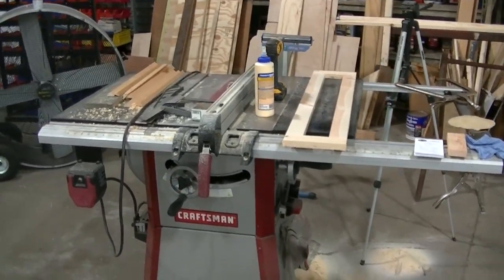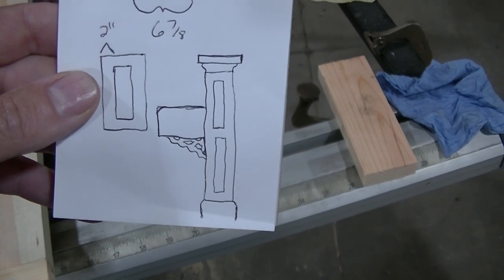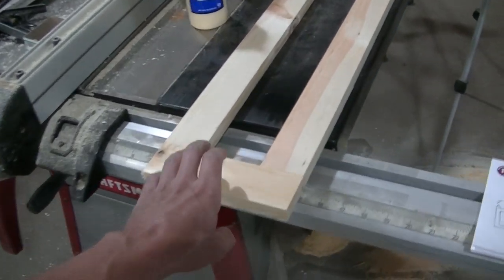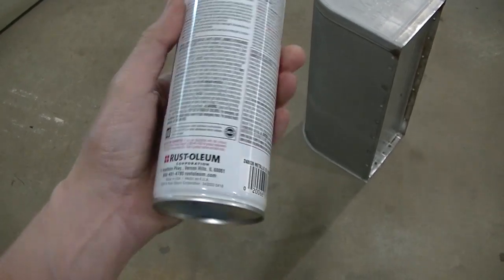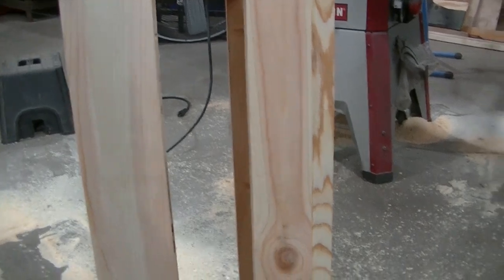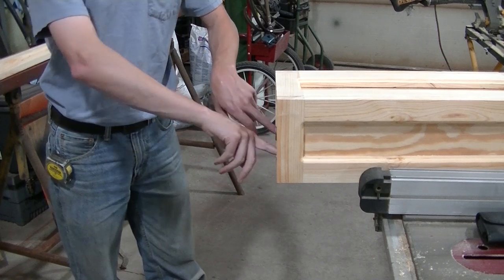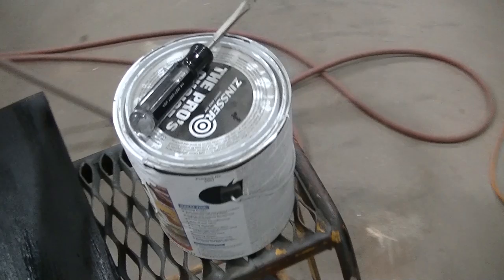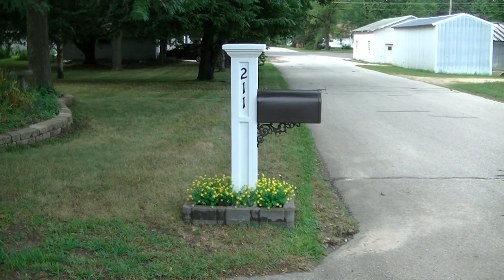Mailbox Makeover | Custom Build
Building a custom mailbox post.  Turned out awesome I think.

Things that might help with a project like this:
Kreg Jig
Kreg Jig Screws
House Numbers